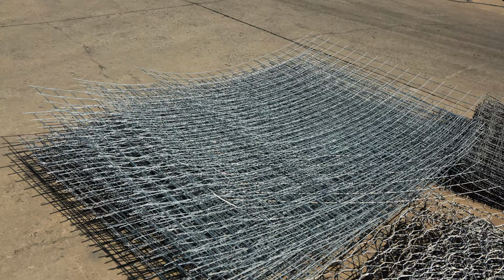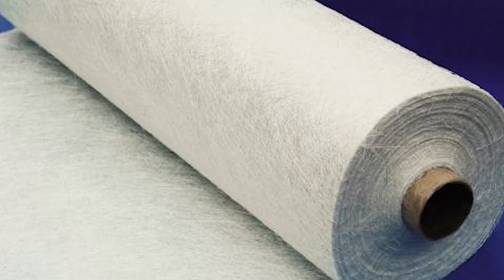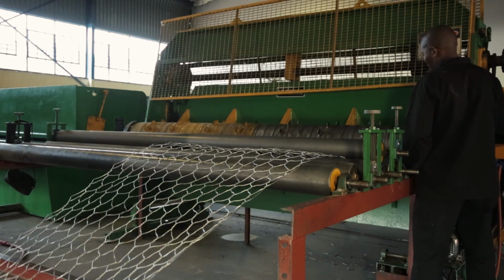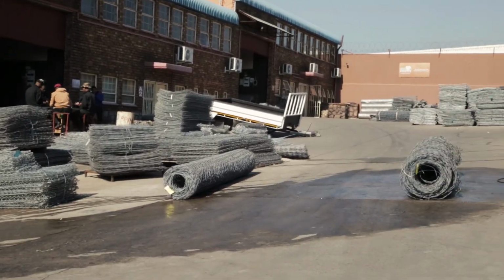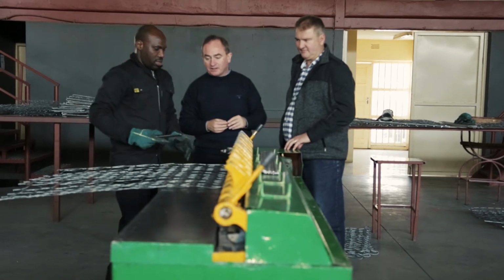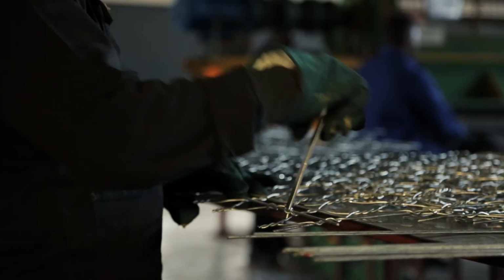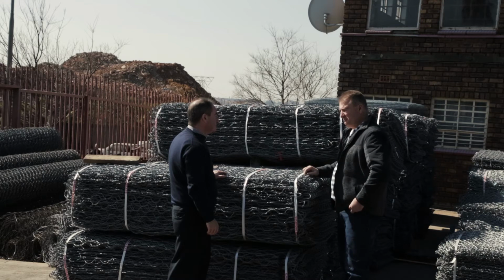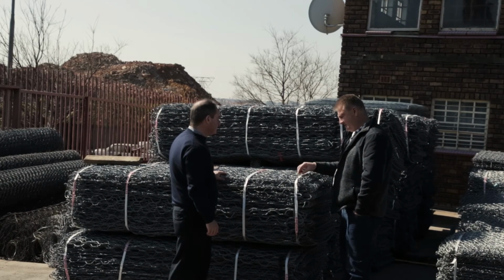Constructing with gabions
Louis Cheyne, managing director of Gabion Baskets discusses the role of gabions in environmental engineering, looking at their applications, design, installation, and more.